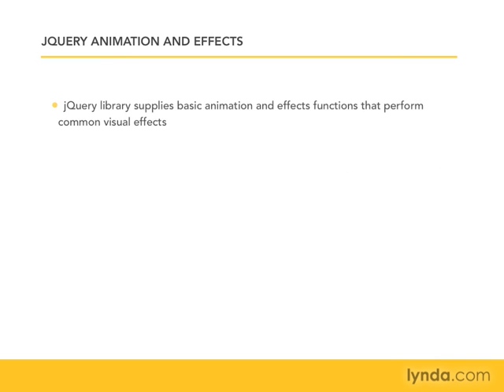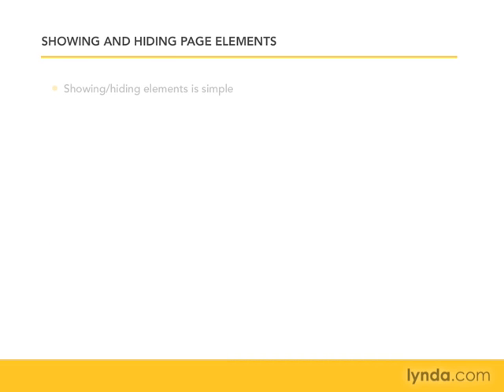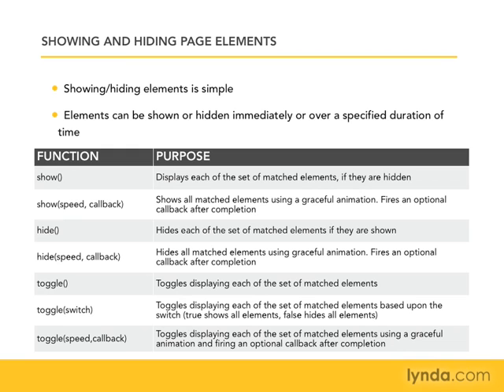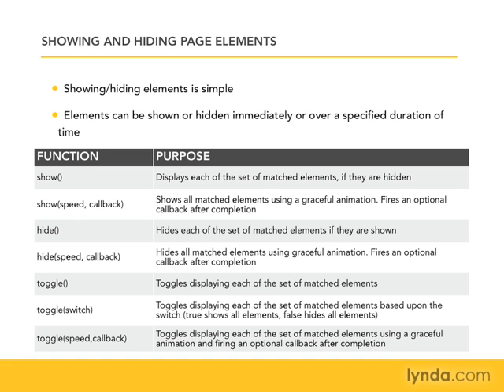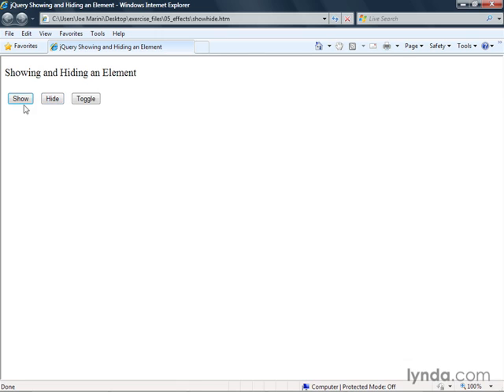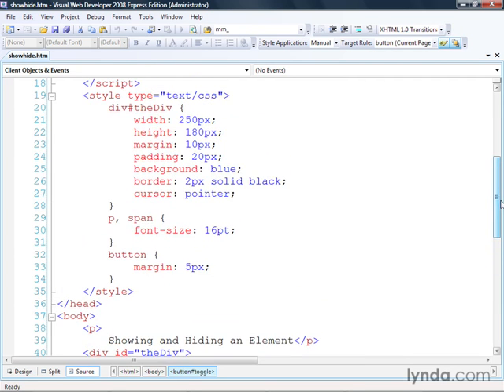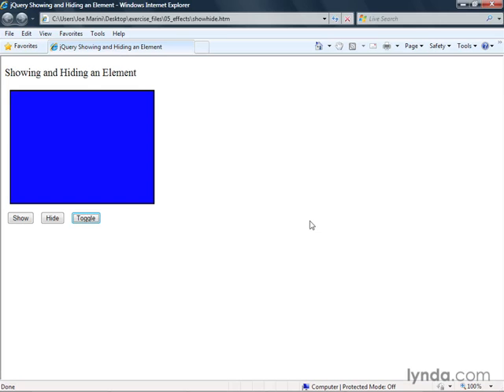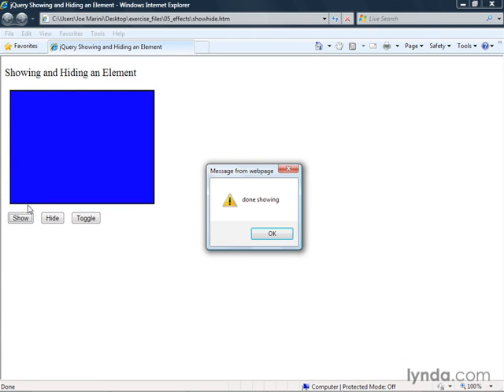05 01 Hiding and showing elements